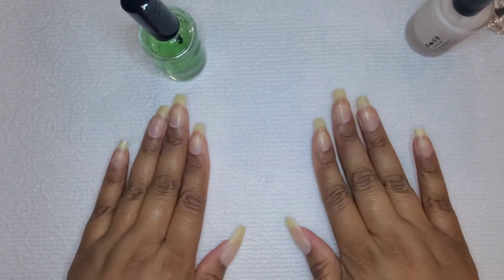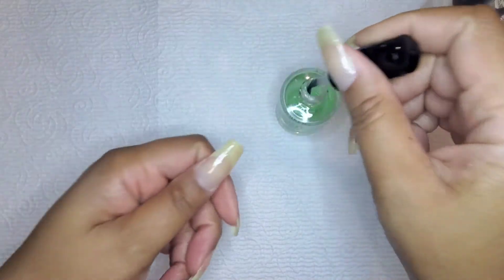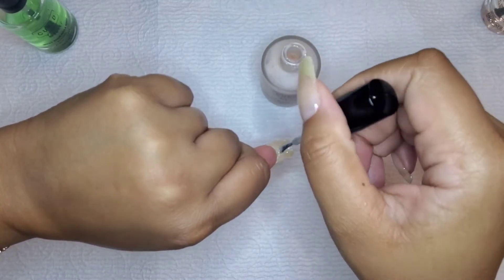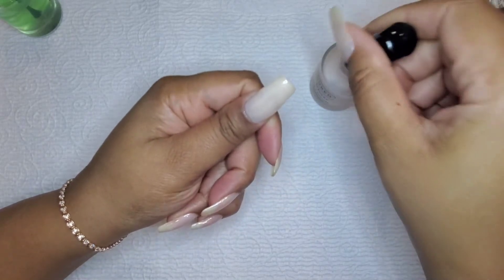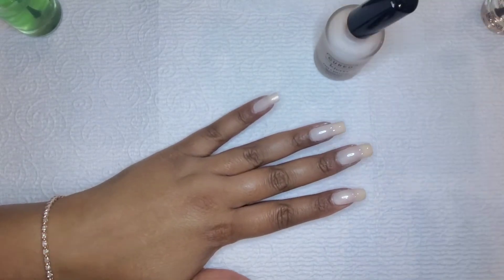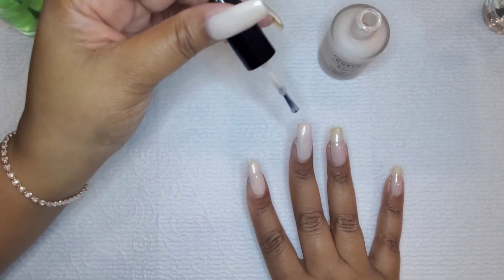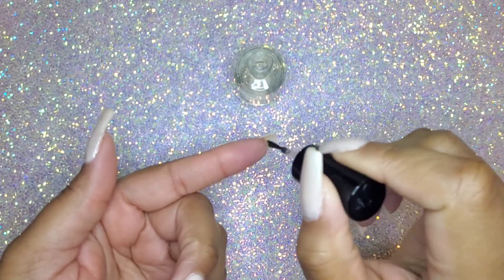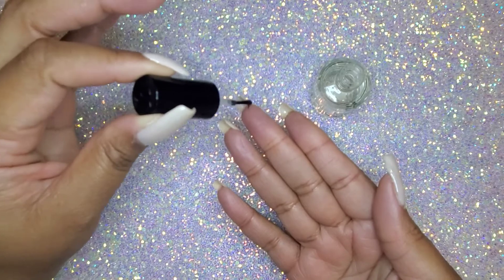How to create a lasting manicure 💅🏻💯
Taking care of skin and nails for health and beauty

Featured products:

Julep Cured "what your nails need" natural strengthener

Julep Cured "take a breather" oxygen nail treatment"(sheer color)